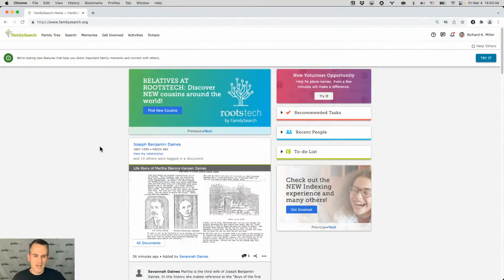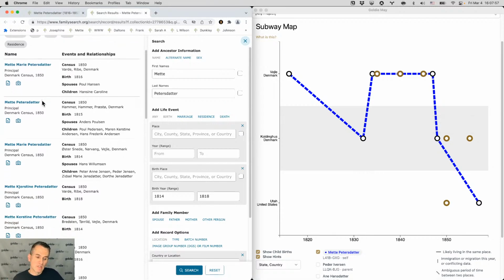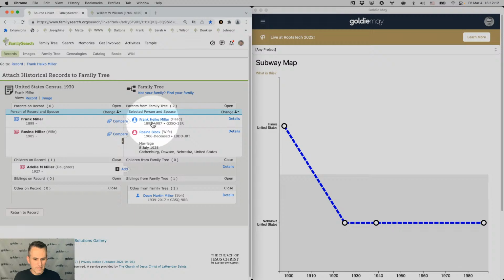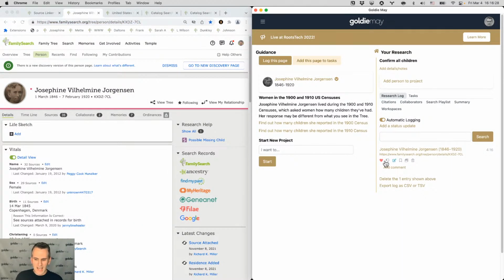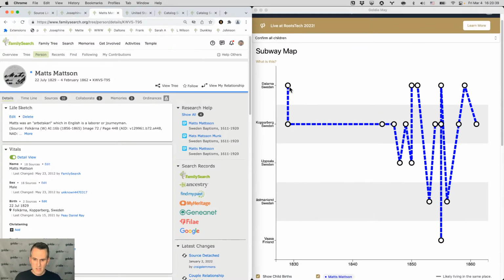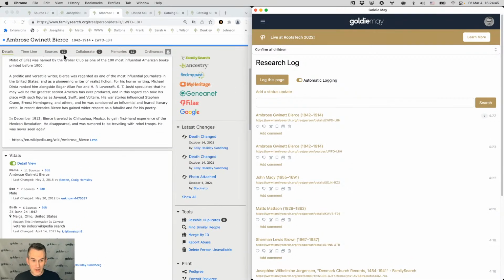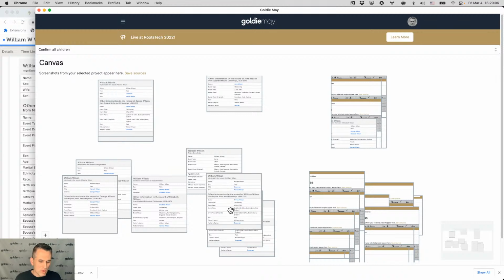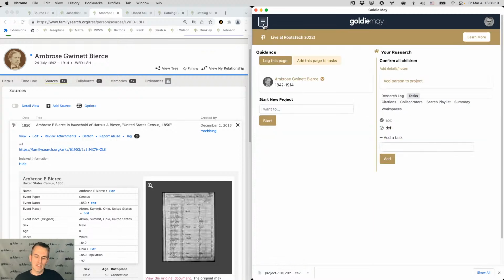Goldie May Live Product Demo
Part of RootsTech 2022, see a live demo of the software power tools offered by Goldie May.